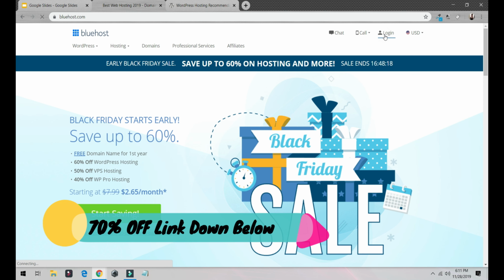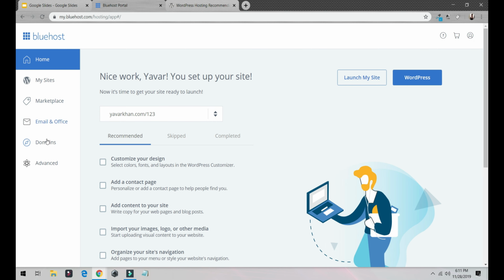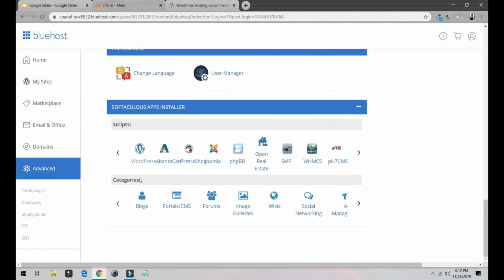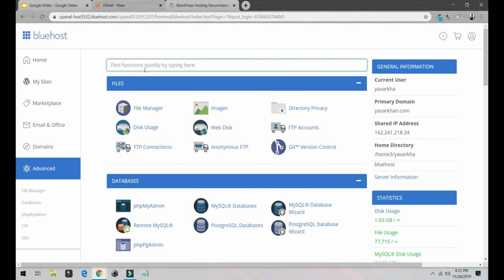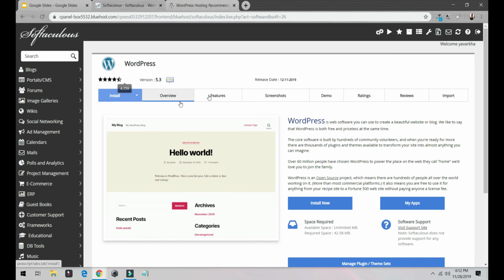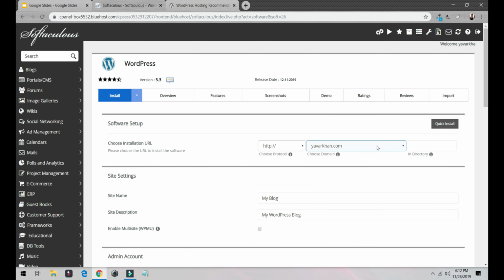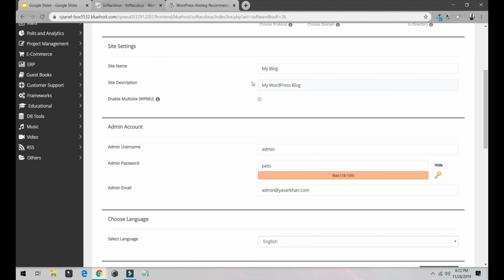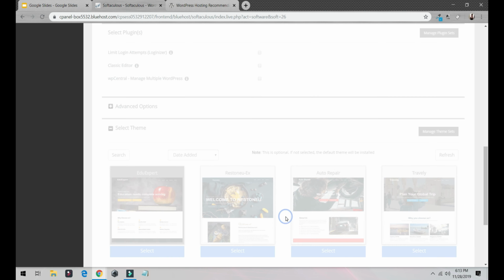How to Install Wordpress in Cpanel: Beginners Guide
Full Guide How to install WordPress | WordPress.org  Complete WordPress Installation Tutorial

How to install WordPress thru cpanel